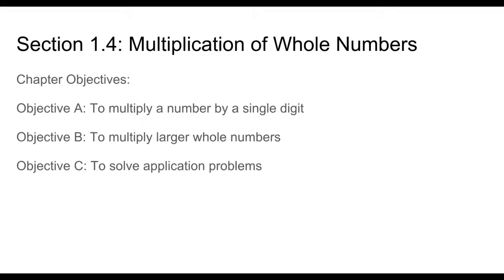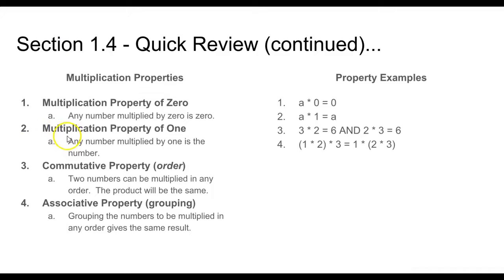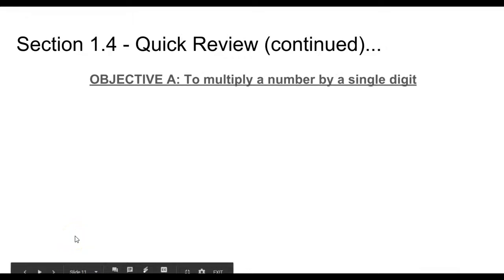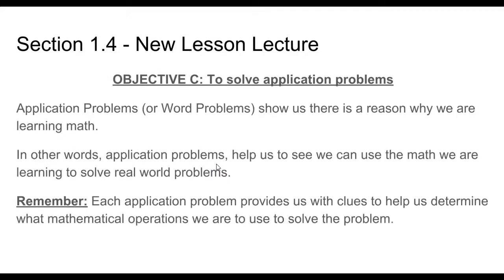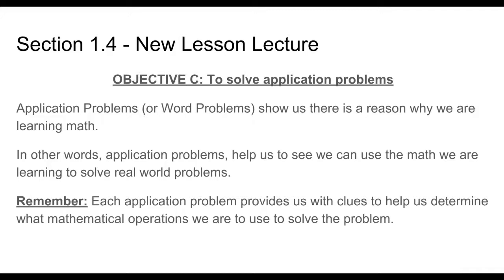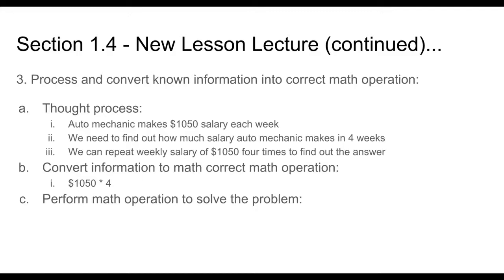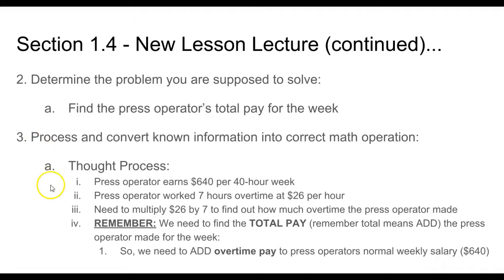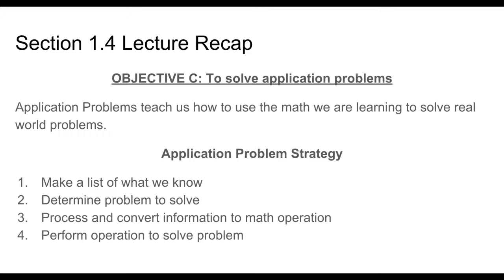Paraclete Academy: MATH09 - Ob jective C